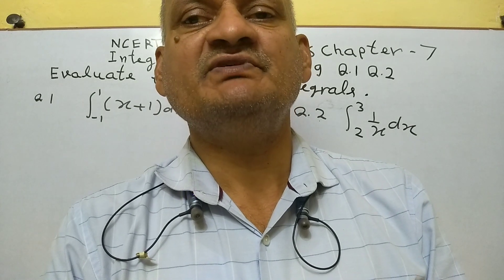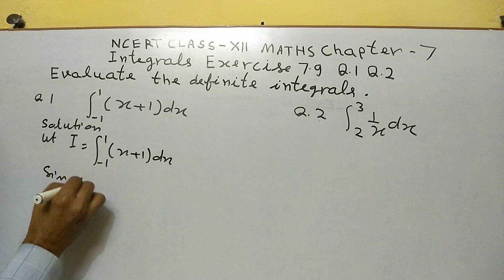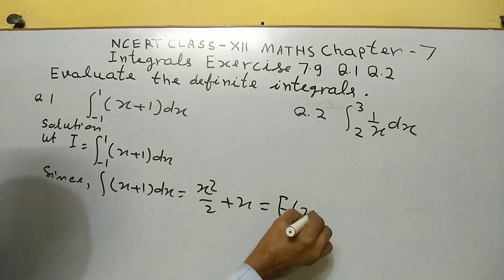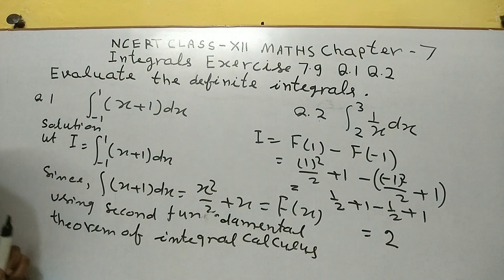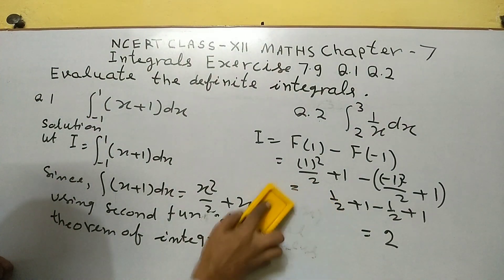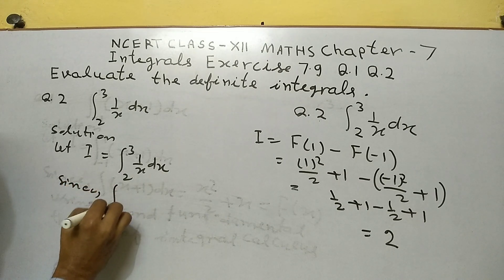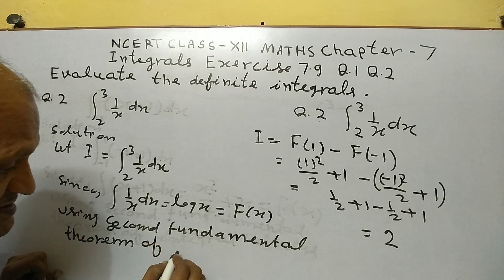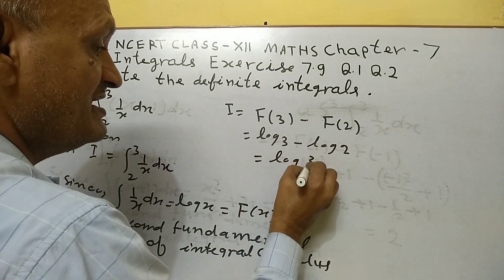NCERT Class XII Maths Chapter 7 Integrals Exercise 7•9 Q.1 Q.2 @chintamaniclasses585 585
NCERT Class XII Maths NCERT Class XII Maths Chapter 7 Integrals Exercise 7•9 Q.1 Q.2 ‎@Chintamani  classes  585 7 Integrals Exercise 7•9 Q.1 Q.2 Syllabus CBSE 2023